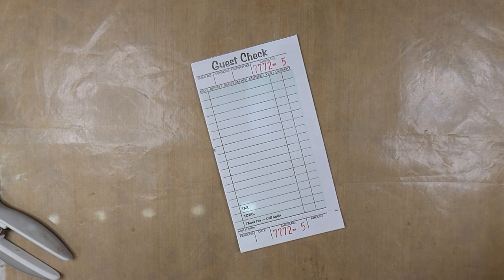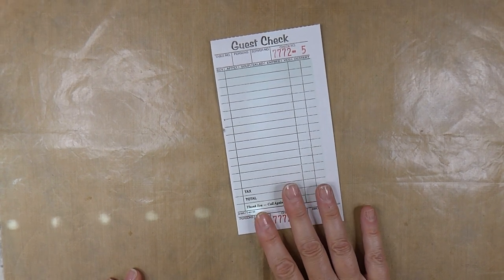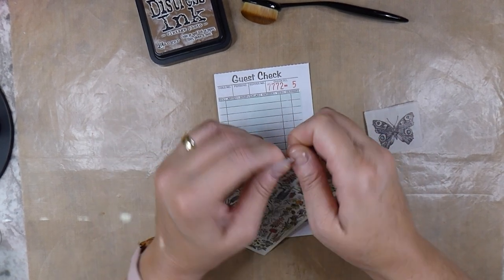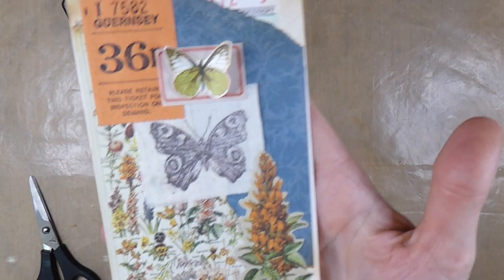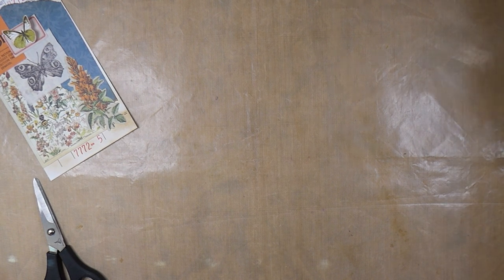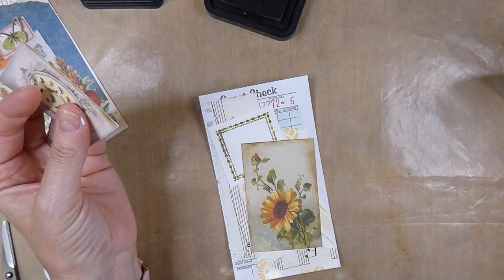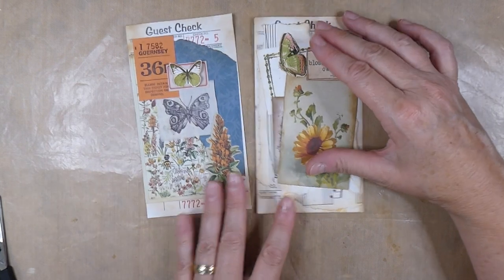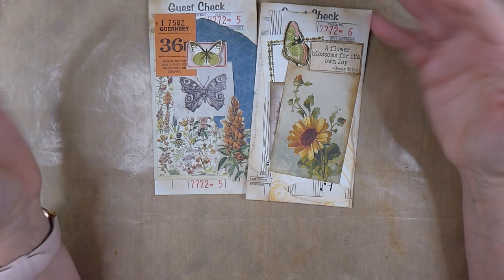How to Alter Guest Checks -50stackchallenge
Welcome friends! How to alter Guest Checks 50stackchallenge. This is #5 fabric and #6 is pocket for this week. Grab a cuppa dn let's get started.

Crafty Hugs,
Gina @ TheFireFlyStudio67